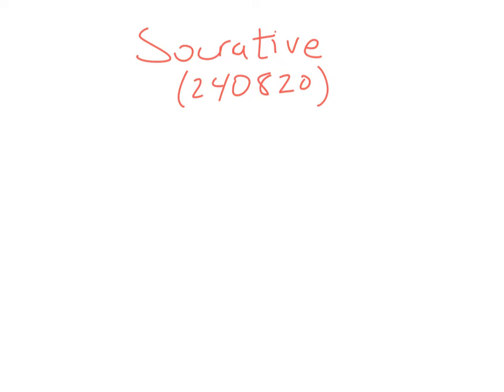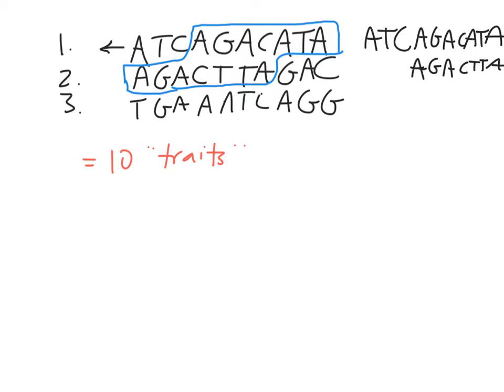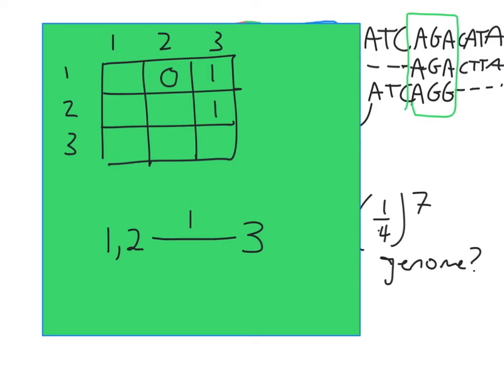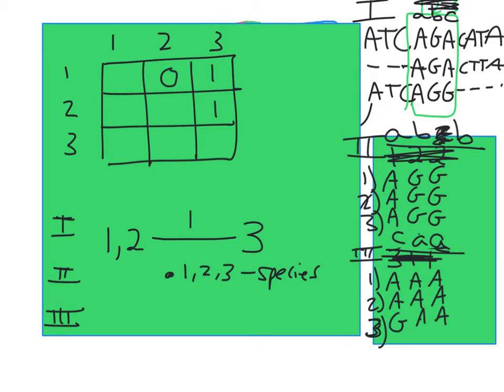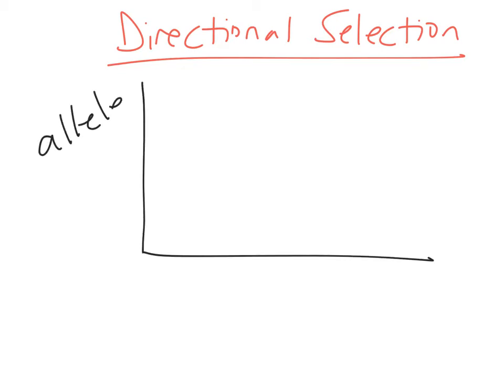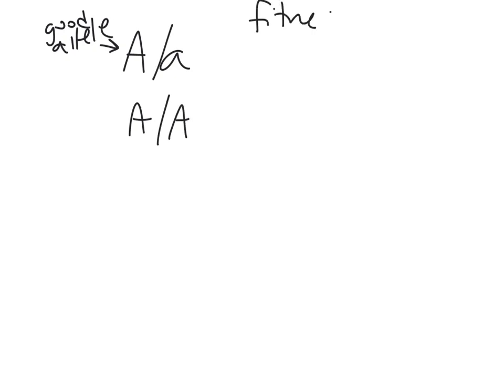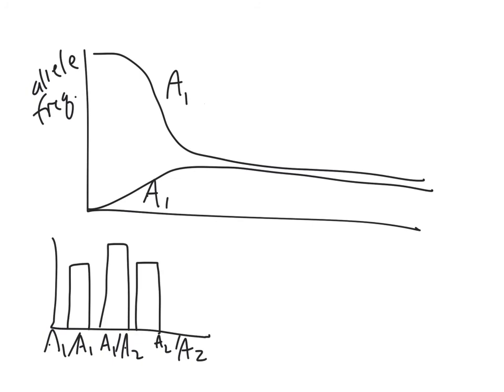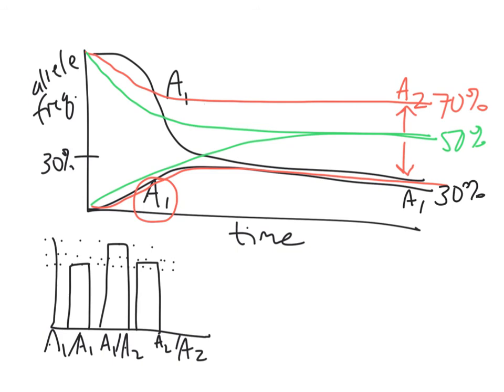160511 105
00:00 Multiple DNA sequence alignment
11:59 Bootstrapping
22:00 Directional selection
34:55 Overdominance (heterozygote advantage)
41:10 Underdominance (heterozygote disadvantage)